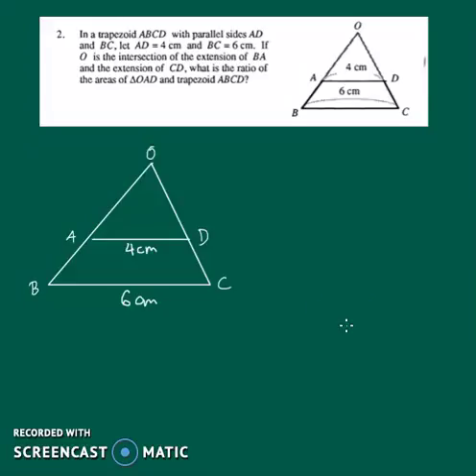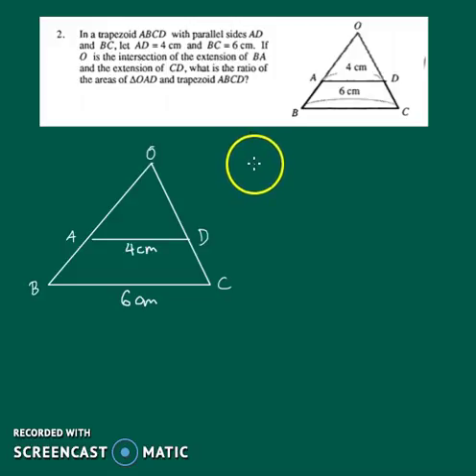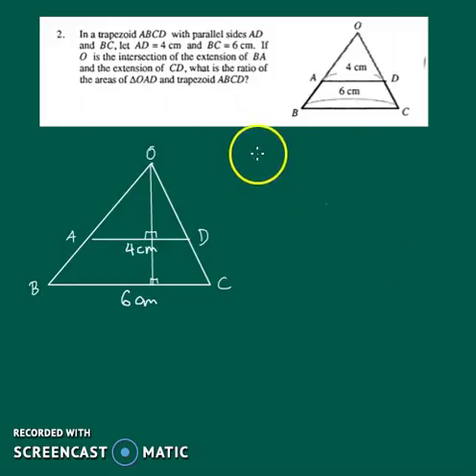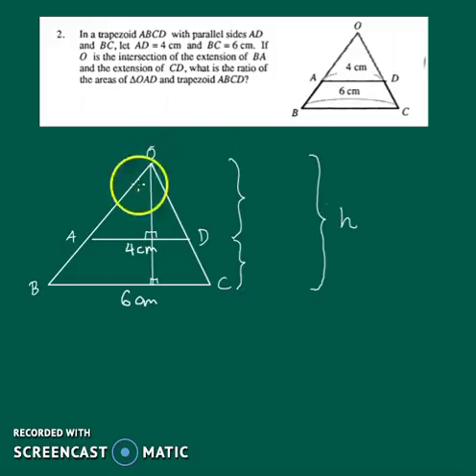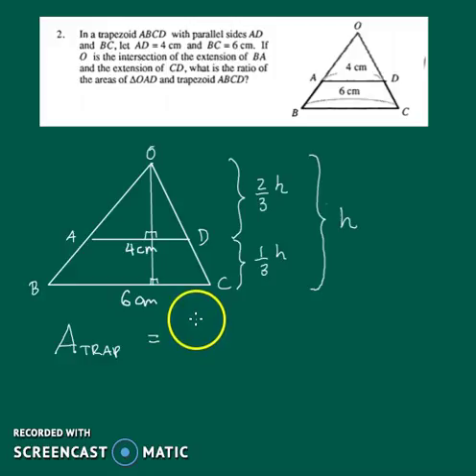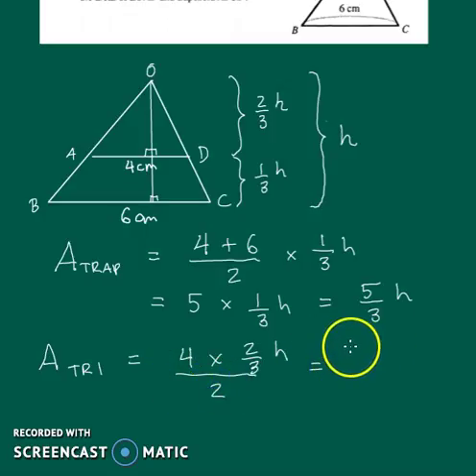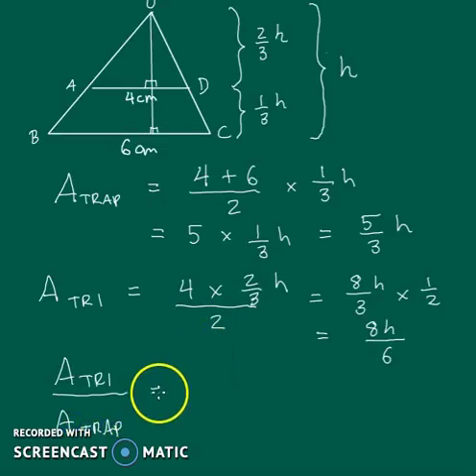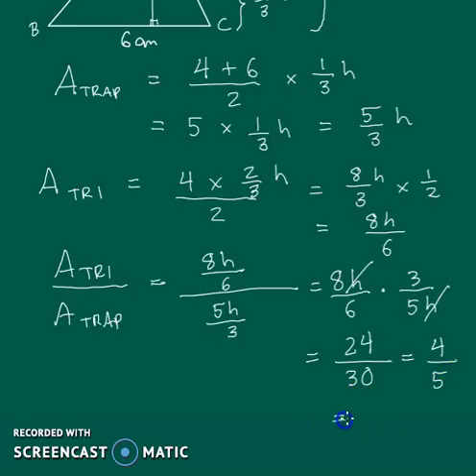Gamma 14 2